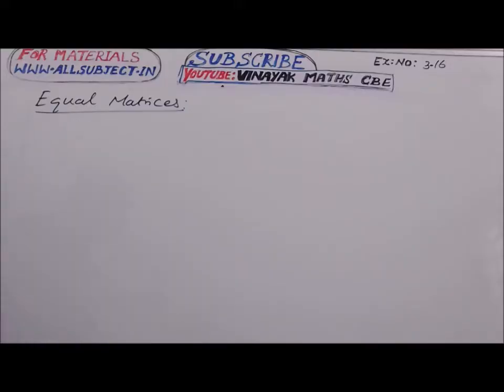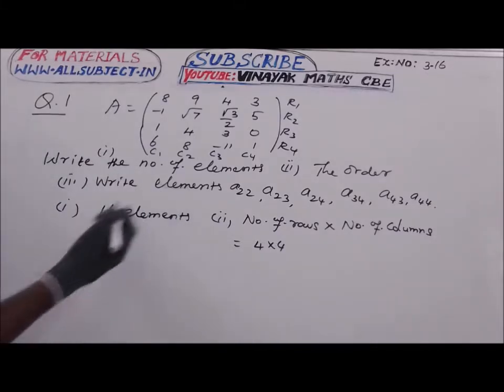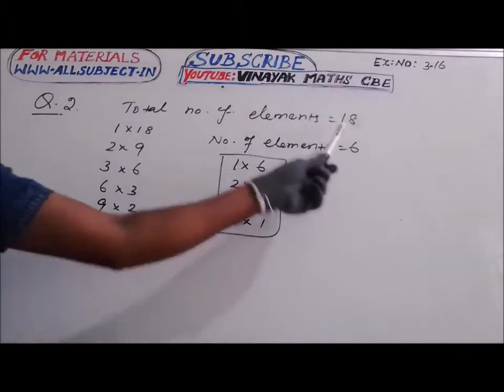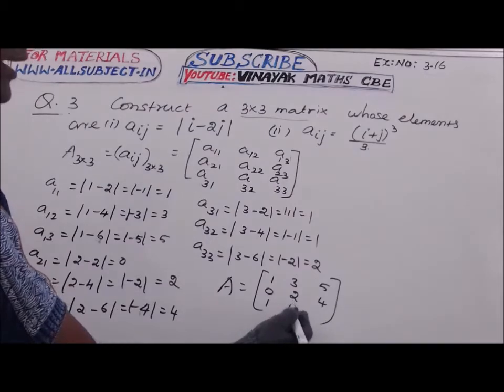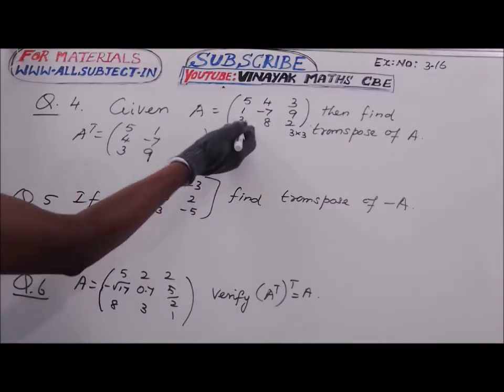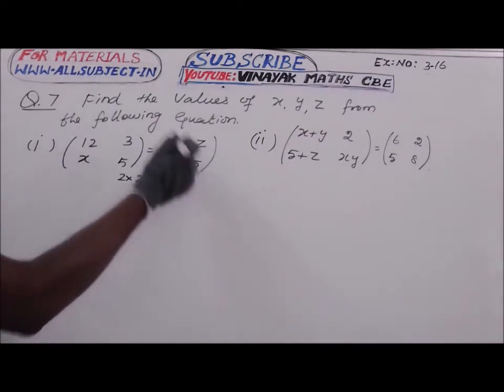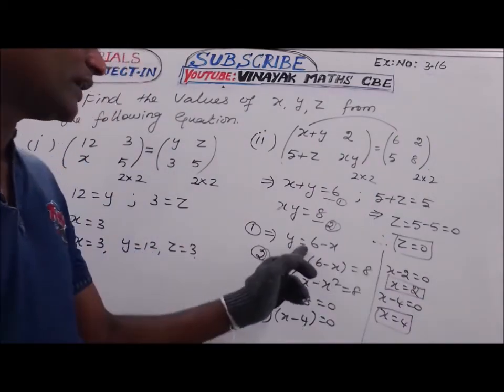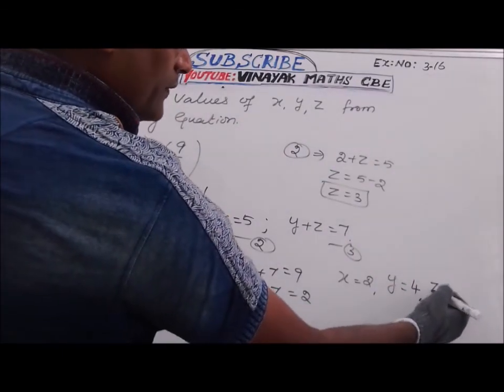2_TN SAMACHEER CLASS 10 MATHS EX 3.16 ALGEBRA MATRCES